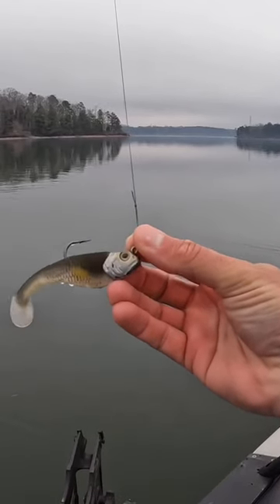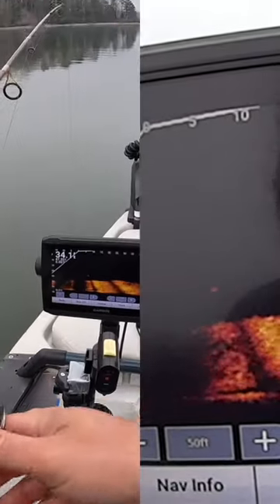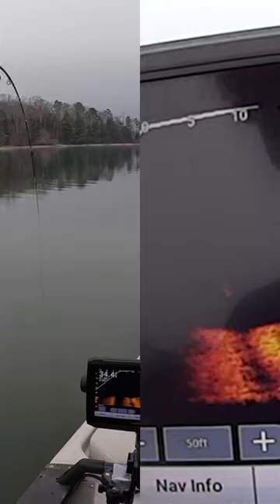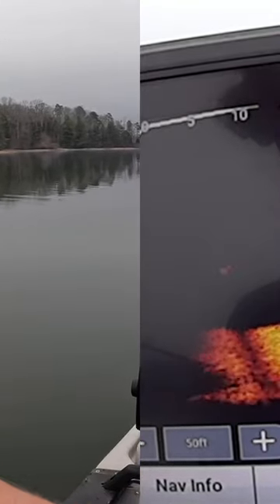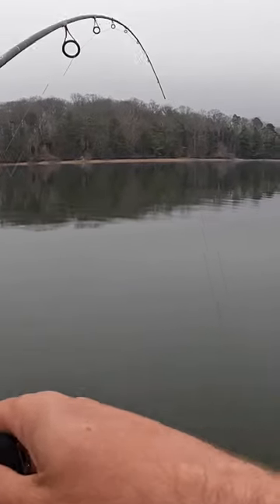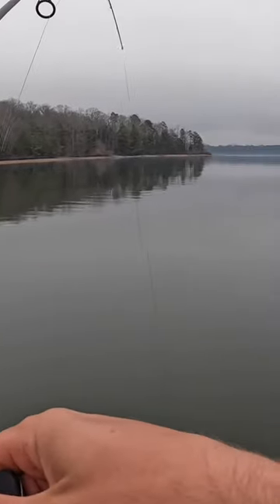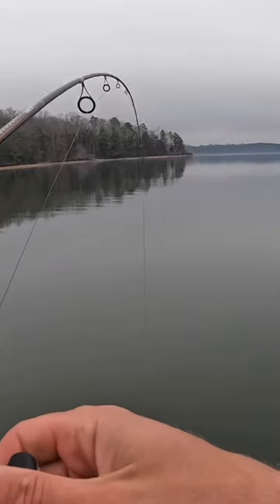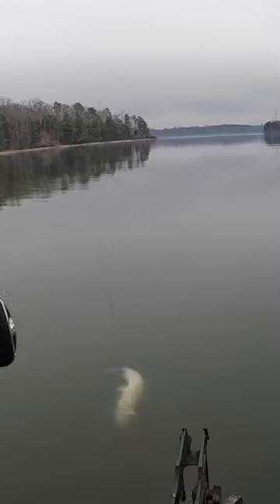Using Swim Baits to Catch Catfish